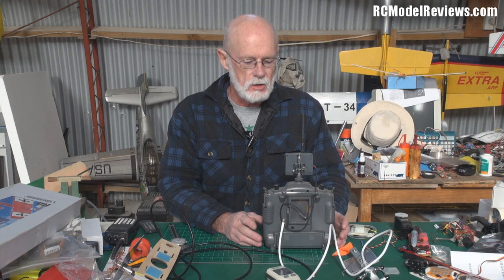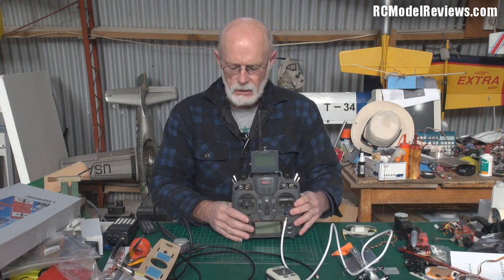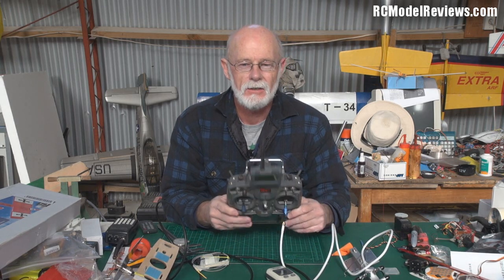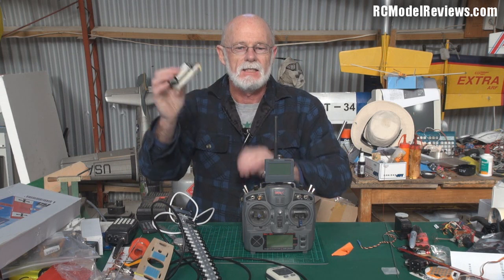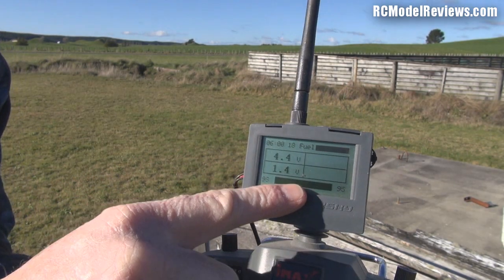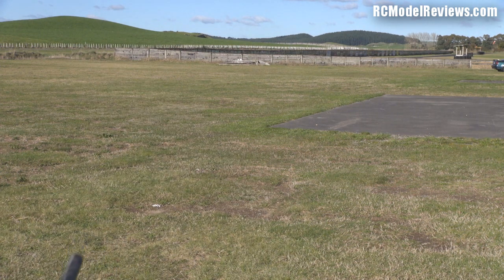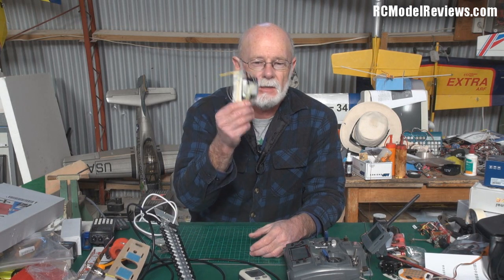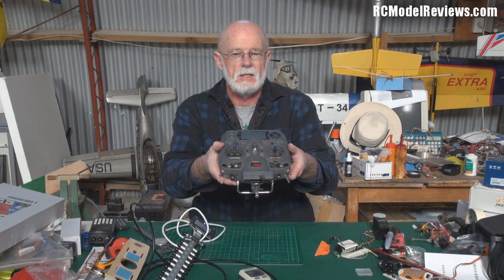Finding lost RC planes using telemetry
If you've ever lost an RC plane then you may be interested in just how you can use one of the telemetry-equipped RC systems (such as the FrSky) to track down a missing model.

Sorry about the bad lighting in parts of this video -- the low winter sun makes it difficult, however, I hope you can see just how directional the stock whip antenna can be and how you can use the "null point" to locate the direction in which your model may be located.

If you've ever wondered whether you might need telemetry, perhaps this video will convince you.

Providing there's enough interest, I'll show you how to wire up the FrSky telemetry dashboard to work as a stand-alone model-finder for any model which has a matching FrSky receiver onboard.  And remember, this trick will work with 72MHz and 433MHz RC systems, so long as you've put a cheap FrSky Telemetry receiver onboard as well.

Even if your model goes down many miles from the launch point, using a higher-gain antenna (such as the FrSky patch or a $20 yagi) may allow you to find it even from a great distance.